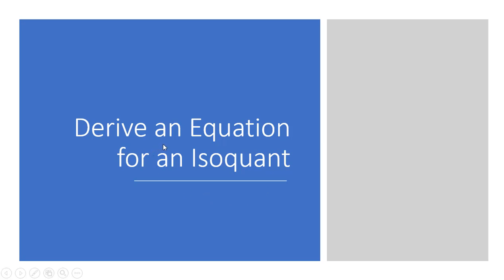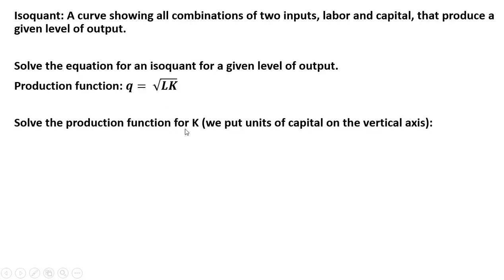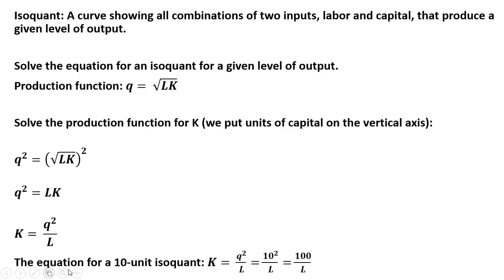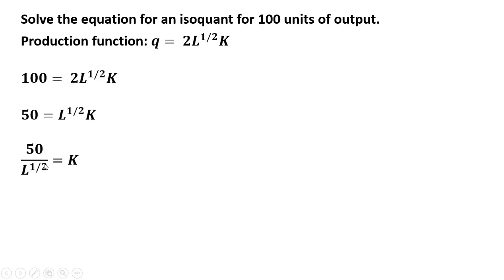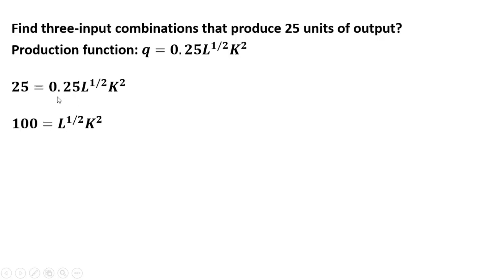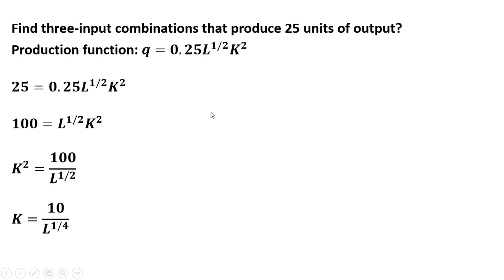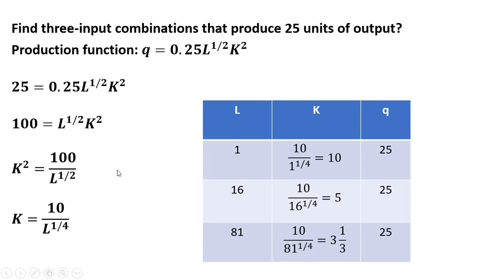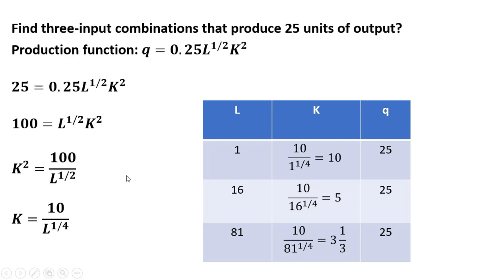Derive an Equation for an Isoquant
How to derive an isoquant equation and find various input combinations on an isoquant.